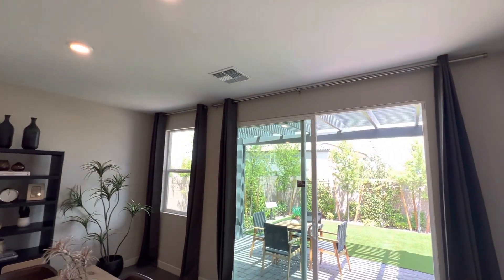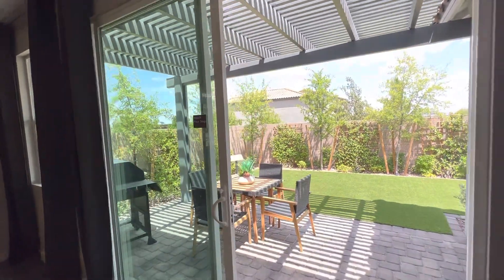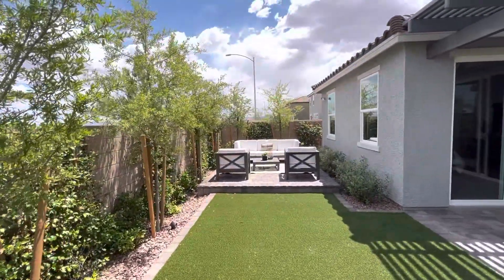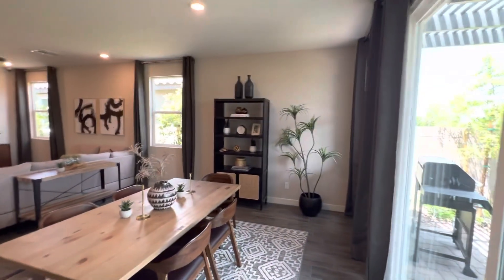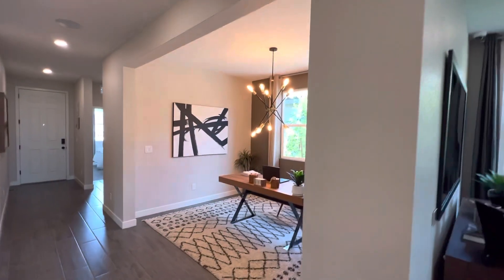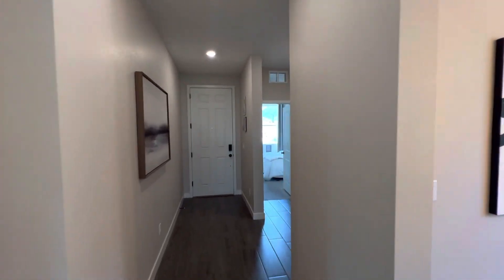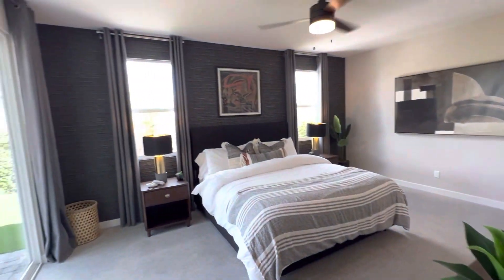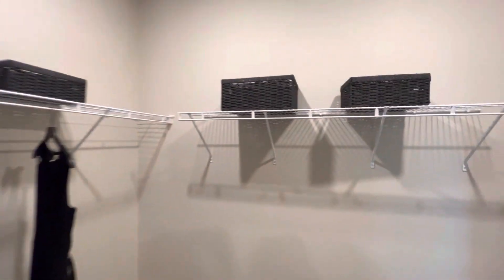KB homes 1909 in Las Vegas S.0077942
S.0077942